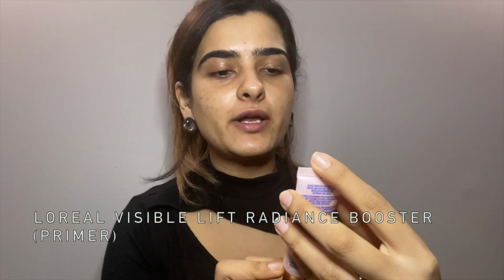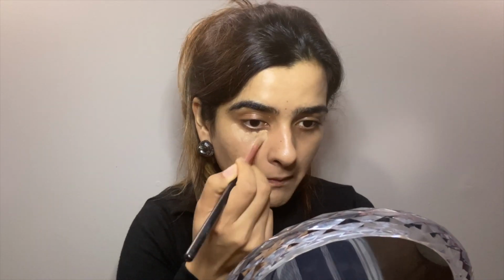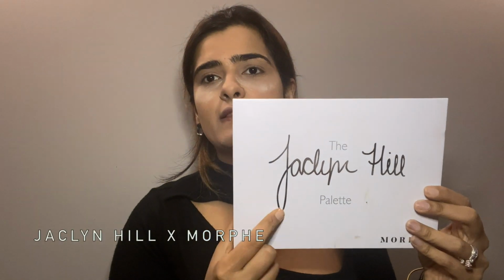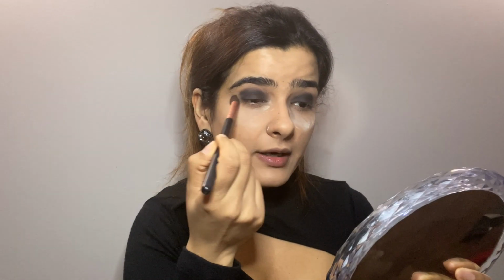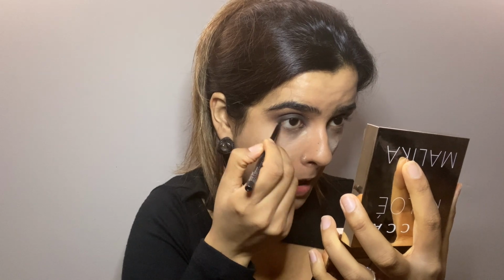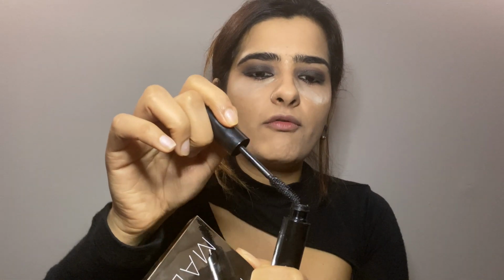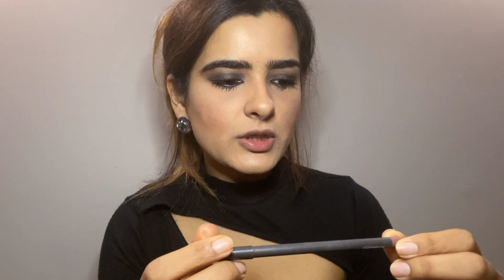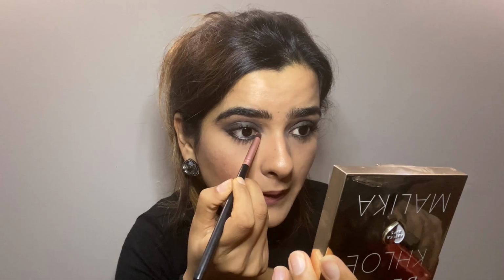QUICK & EASY SMOKEY EYE USING KOHL PENCIL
Hi Guys!!! This video is all about QUICK AND SIMPLE BLACK SMOKEY EYE LOOK which never goes wrong for any occasion...I will list down the products used in the video.
This eye look has been created keeping in mind to use minimum products which is just the Kohl pencil / kajal and eye shadow, so not using much of transition colors.

Products Used:

Face:
Primer : Loreal Visible Lift Radiance Booster
Foundation : Mac Studio Fix (shade NC 35)
Concealer : Mac Prolong Wear (Shade NC 42)
Loose Setting Powder : Laura Mercier Translucent Setting Powder
Becca Khloe X Malika : Bronze, Blush and Glow Palette

Lips:
Lipliner : Mac Spice
Lipshade : Fenty Beauty Thicc

Eyes:
Eye Kohl Pencil / Kajal : Colorbar 001
Eyeshadow Palette : Jaclyn Hill X Morphe
Eyebrows: Loreal Brow Genius Kit
Mascara : Lancome Monsieur